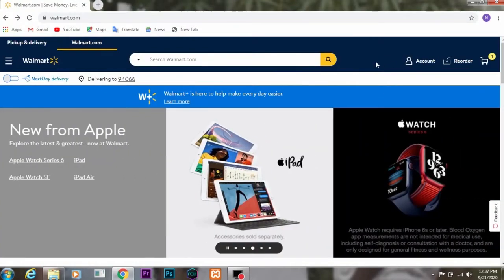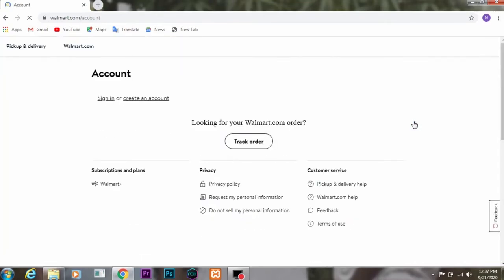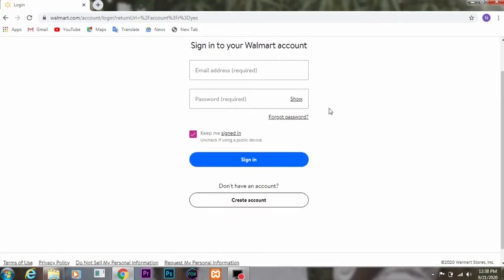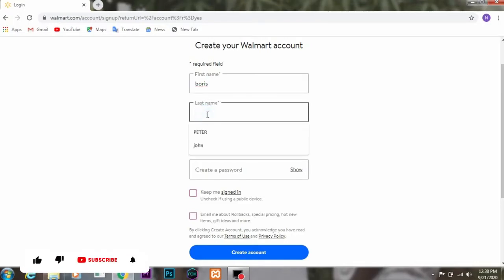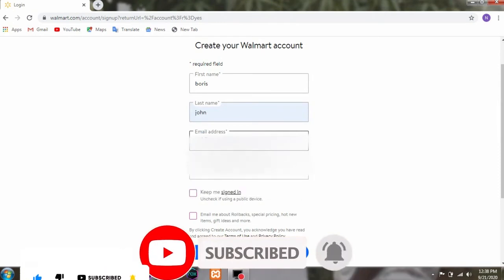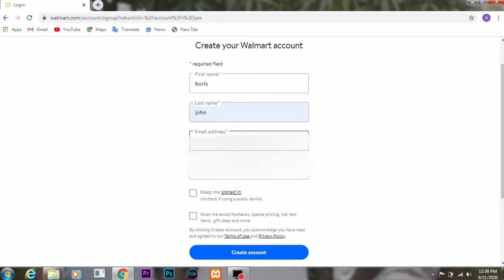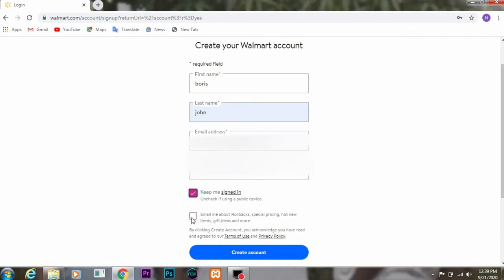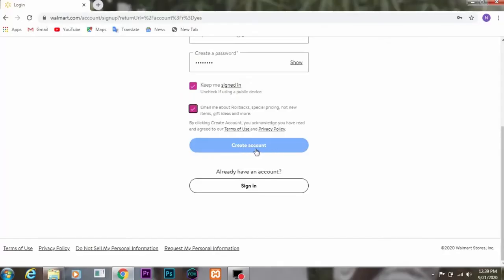How To Create Walmart Account / cerdit card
Hi Guy in this Video you will learn How To Create Walmart Account  / cerdit card step by step

To create a Walmart.com account, follow these four quick steps:
Select the Account button in the upper-right corner of Walmart.com.
Click Create an Account.
Create a password and confirm it.
Select Create Account.

Topics
How To Create Walmart Credit Card
how do i get to my walmart account
how to get my walmart money card account number
how to get my walmart account number
how to get walmart family mobile account number
how to get rid of walmart account
how to get routing and account number for walmart money card
how to get a walmart seller account
how to get a walmart money card account
walmart order online account
create walmart money card account
walmart com my account order history
walmart online purchases
walmart grocery account
walmart grocery pickup
walmart plus login
walmart orders